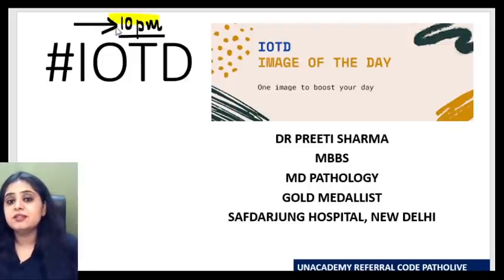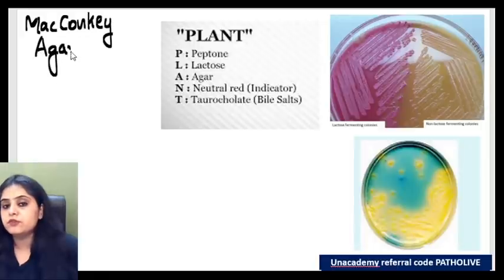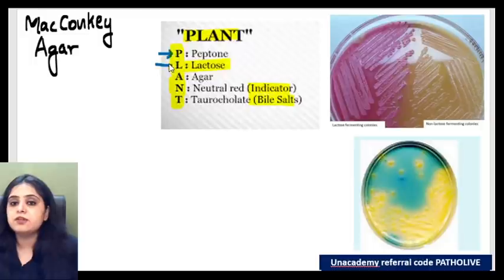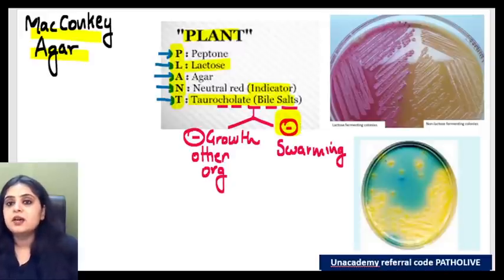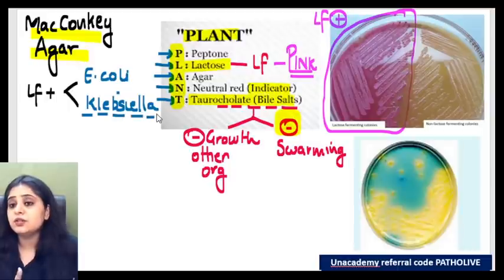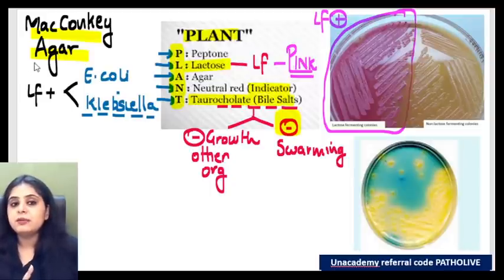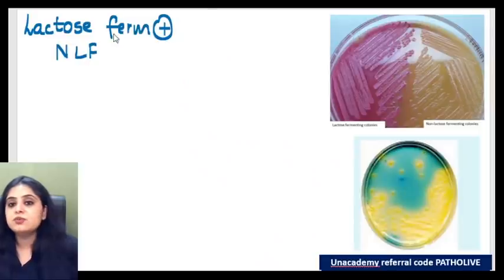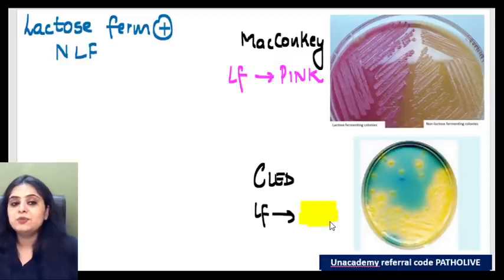Pathology | Image of the Day-14 | Dr Preeti Sharma